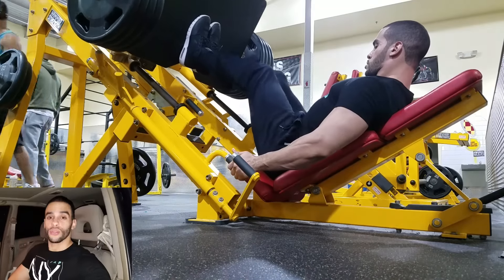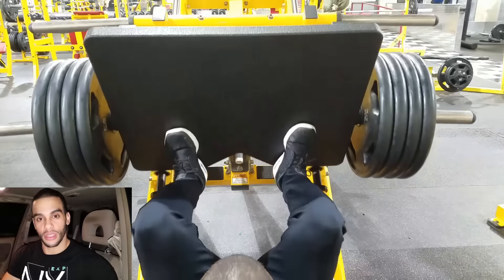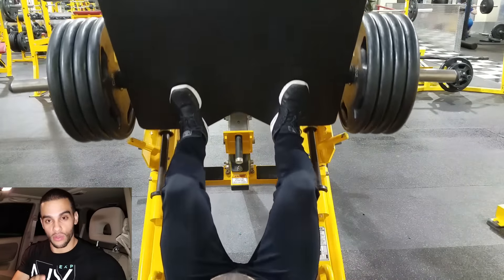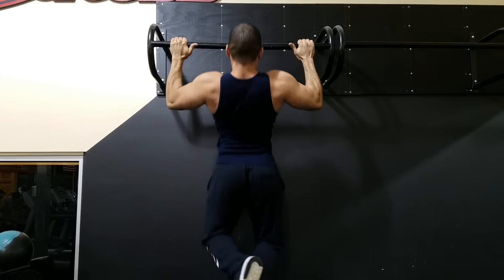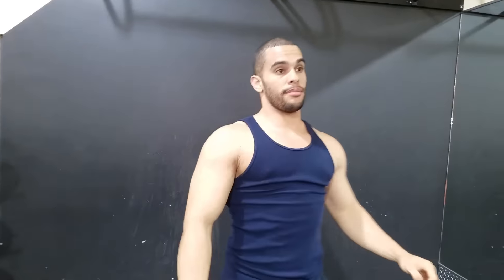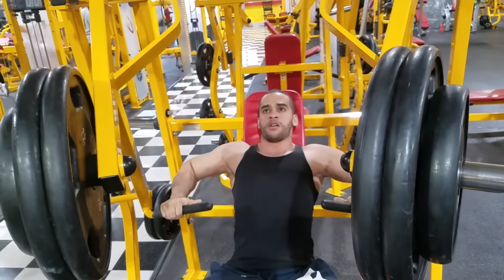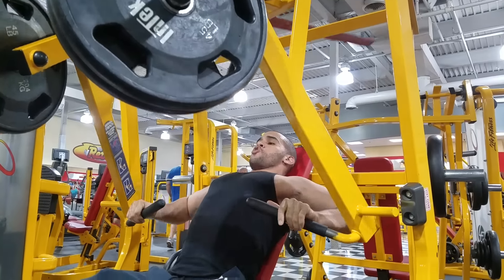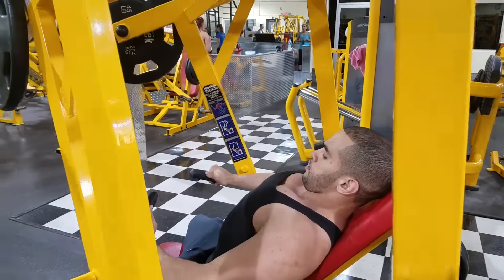What Days I Take Off For Faster Muscle Recovery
Taking days off is really great to help with your muscle recovery if you feel fatigued or inflammation from your weight training workouts. There is no problem training 6 days a week straight i've reached my best physique training this way, but you can also see great results with more days off in between.

So at the moment i weight train 3 days on 1 day off 2 days on 1 day off and repeat. This is a good routine for those who need extra time off the gym if you have a very busy lifestyle gives you a free day during the week and weekend to get things done.